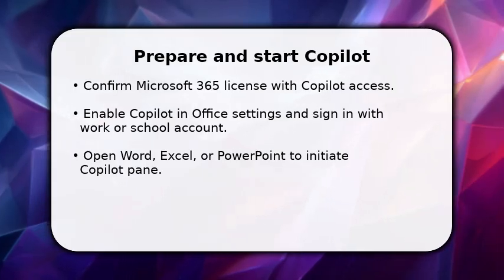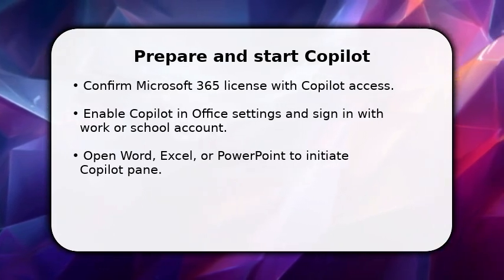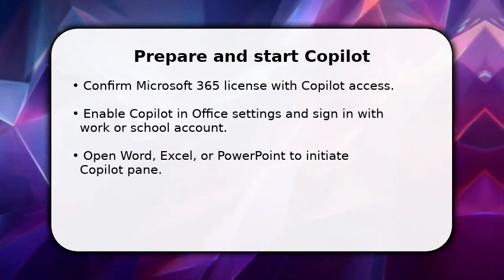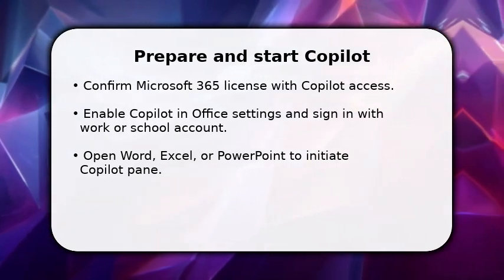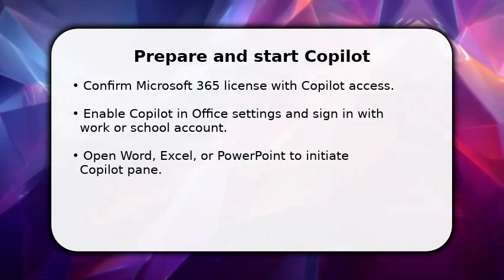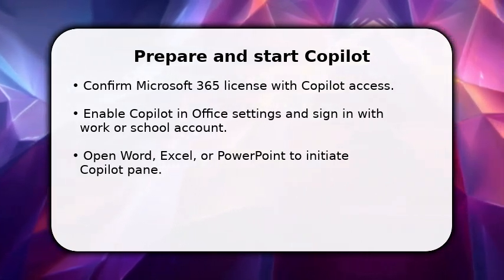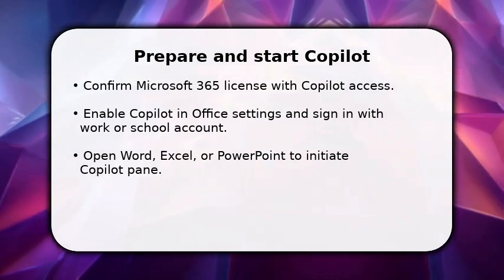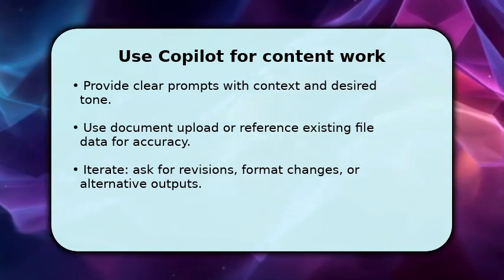How to Use Microsoft Office Copilot (updated)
How to Use Microsoft Office Copilot (updated) | 🔒 Surfshark VPN Deal — Stay private and secure. $1.99/mo + 3 Months Free ▸

Discover the power of Microsoft Office Copilot as your personal assistant for productivity. This video tutorial guides you through setting up and using this innovative AI tool within Word, Excel, PowerPoint, and Outlook to streamline tasks like writing emails, creating presentations, managing spreadsheets efficiently.

Microsoft Office Copilot, AI assistant for productivity, Word automation with Copilot, Excel tips using Microsoft'thy new tool, PowerPoint presentation creation guide, Outlook email management efficiency, Set up Microsoft Office Copilot, Streamline tasks with AI in Excel and Word, Microsoft PowerPoint presentations made easy by Copilot, Optimize Outlook emails with the latest feature